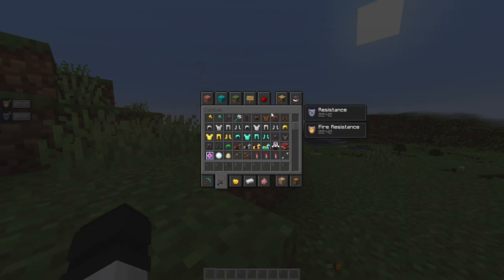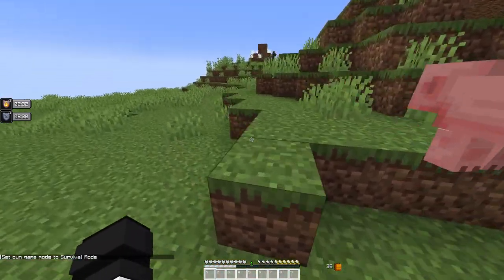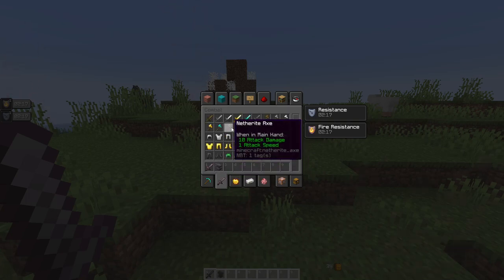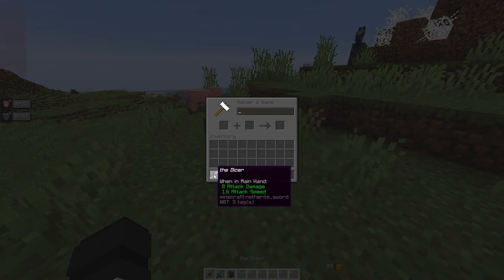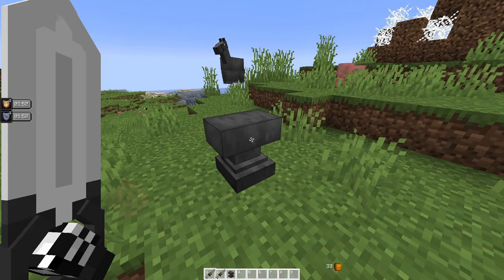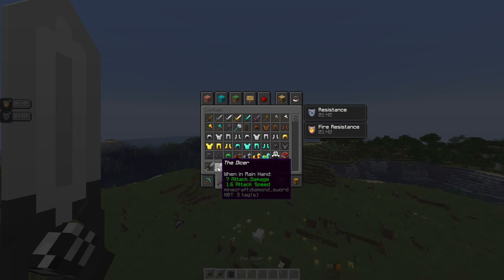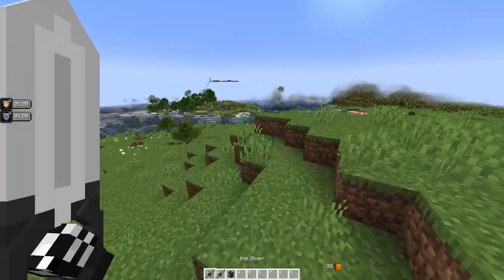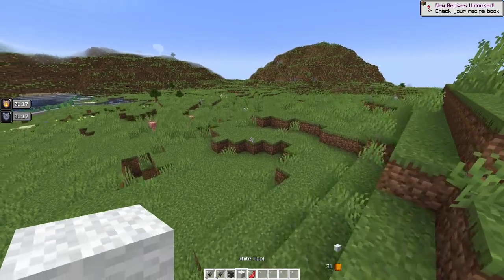Randomizd 16x ReRelease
🔗Links🔗
🎶Music🎶
1.)
⚙ Minecraft Settings⚙
FOV: 90 (Dynamic FOV: Off)
Sensitivity: 45
Dpi: 850
Game Version: 1.20.1/1.8.9
Lunar Motion Blur: 8
Hardware/Recording Information
Recording Software: OBS
Editing Software: Davinci Resolve 18
Recording: 1920x1080p 60fps (240fps for mc)
Rendering: mc vids go into tekno's blur and are rendered in there then edited,
other vids are just edited in 60fps
Thumbnail Apps: Photoshop, Blender
Keyboard: Drevo Calibur V2 TE {Reds}
Mouse: Logitech G502 Hero
Mouse Pad: Efish XXL Mouse pad
Microphone: Tonor TC-777
Graphics: NVIDIA Geforce RTX 3060
CPU: Intel i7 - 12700F (1.90GHz) {x64 based}
RAM: 32.0 (2 GB Allocated to Lunar Client)